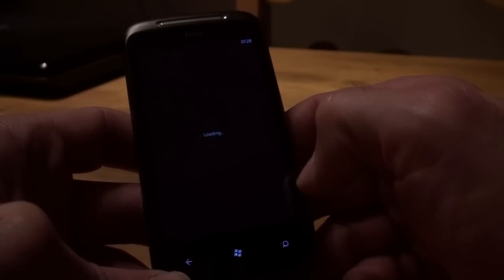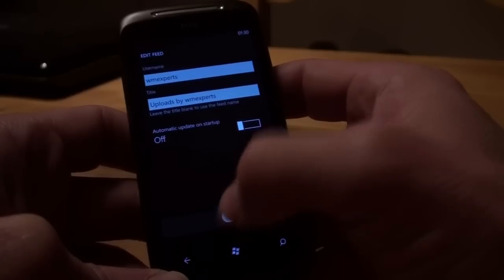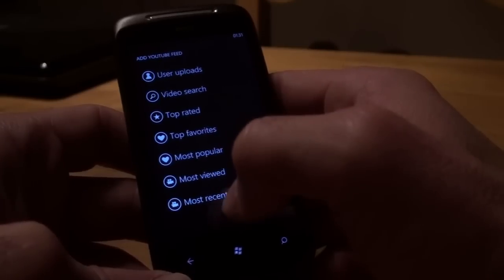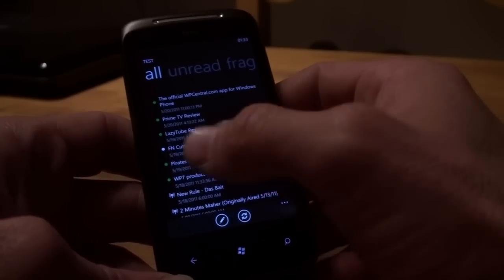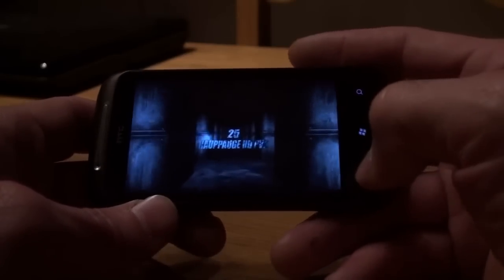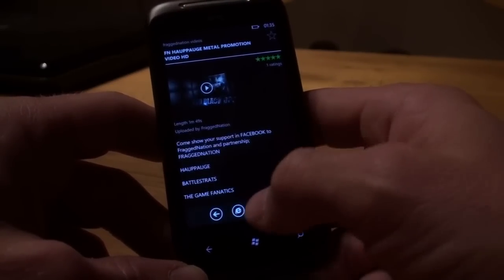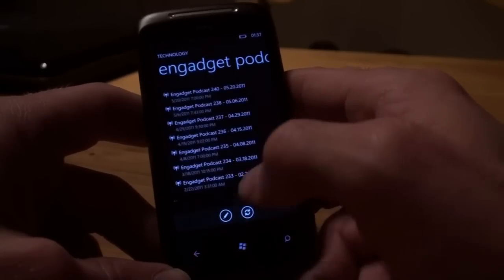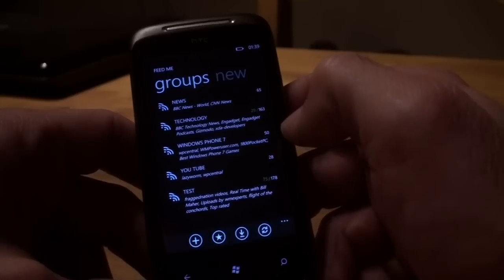New features in feed me 1.6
Short video showing the new features in version 1.6 of the WP7 app feed me.
This is my first video of this kind so please cut me some slack :). Let me know if any parts are unclear and I will look at doing an audio retake.

(a link to the YouTube feed documentation can be found at the bottom of the page)